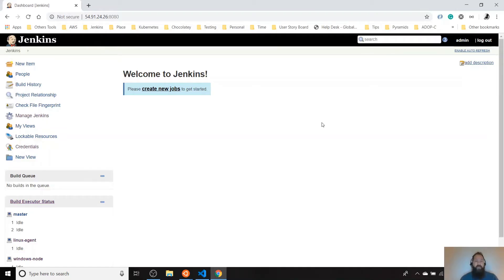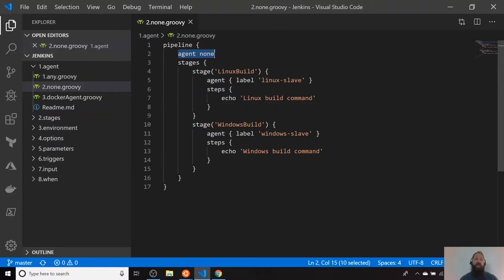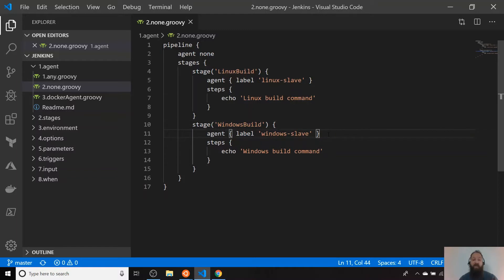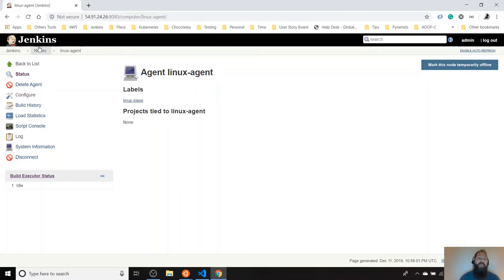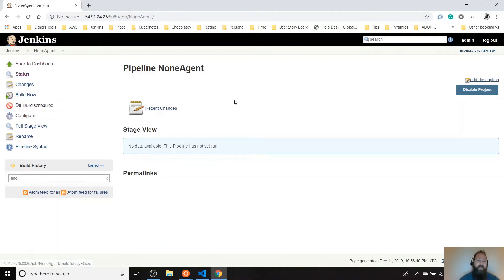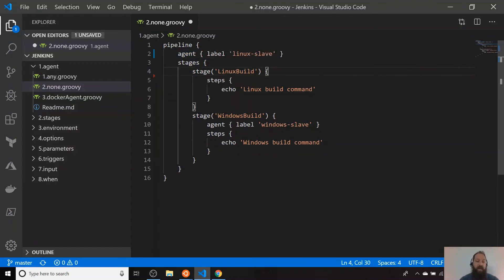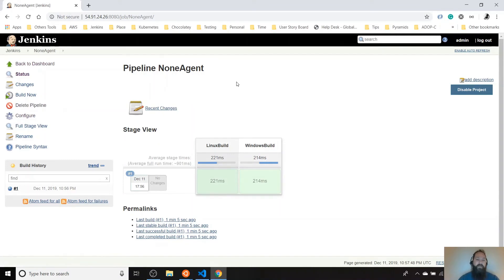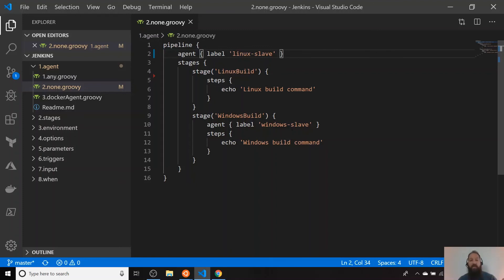How to configure Jenkins agents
In this video, I show how to define a Jenkins agent per stage instead of a pipeline level using declarative syntax. I also demo an example of how to define a hybrid solution where agents' stage definition overwrites pipeline definition.